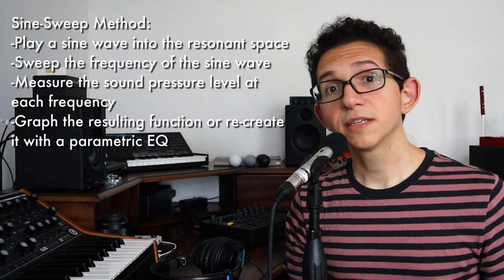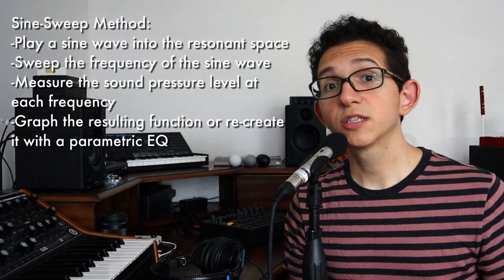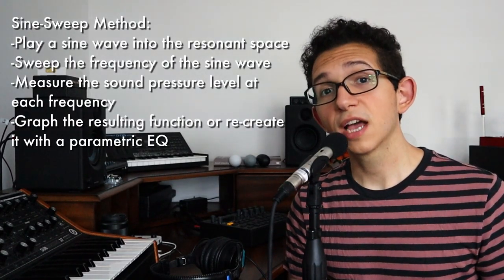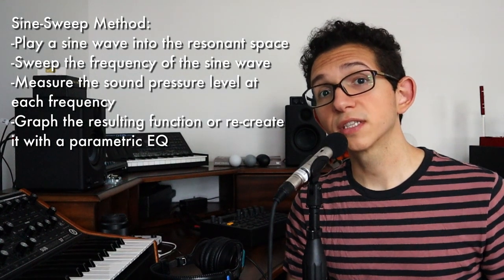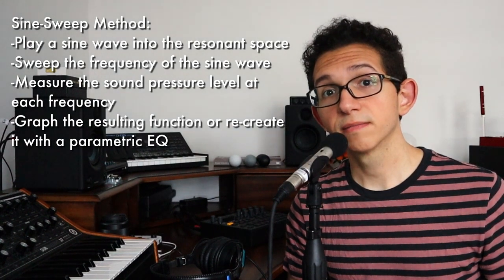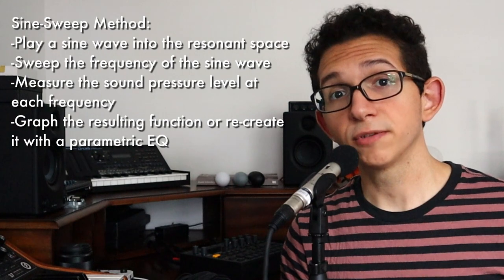Formants, Spectral Envelopes, and Resonant Spaces [Synth Fundamentals]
In this week's episode of Synth Fundamentals, we discuss the effects of resonant spaces and the formants that they create. In our exploration, we introduce the concept of spectral envelopes/frequency-amplitude curves. Finally, we use parametric EQs to model and synthesize acoustic sounds with greater accuracy.

Gear Used:
Waldorf Quantum